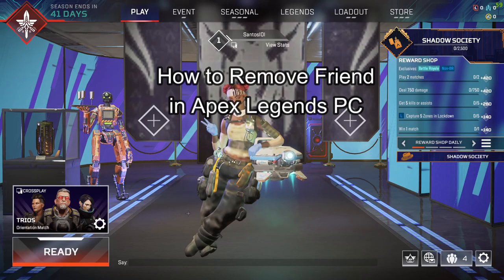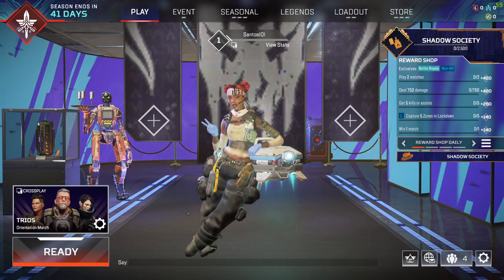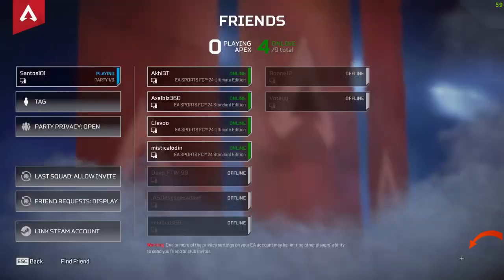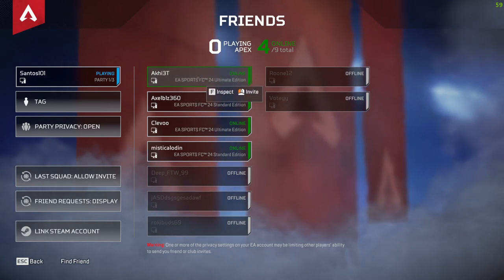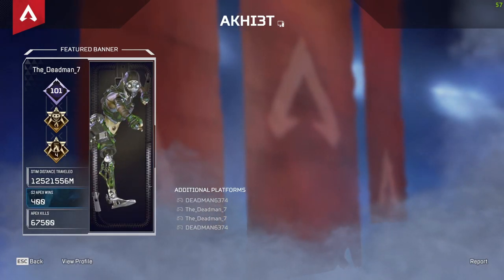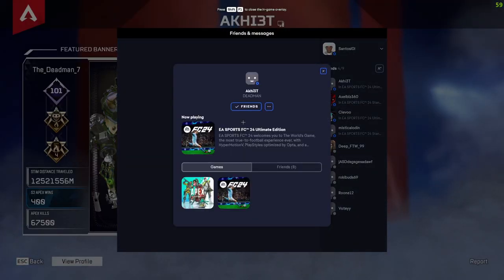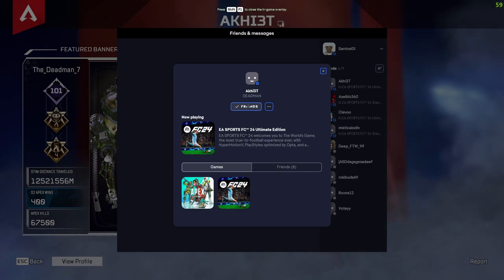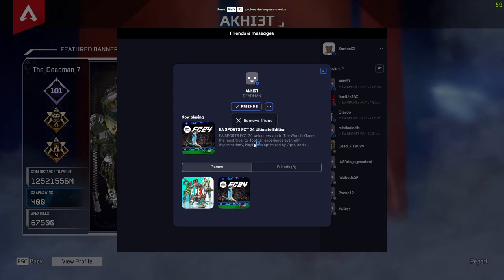How to Remove Friends on Apex Legends PC 2024 | Apex Legends Tutorial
How to Remove Friends on Apex Legends PC? Looking to clean up your Apex Legends friend list and streamline your squad selection on PC? This quick and easy guide will show you exactly how to remove unwanted friends with just a few clicks!